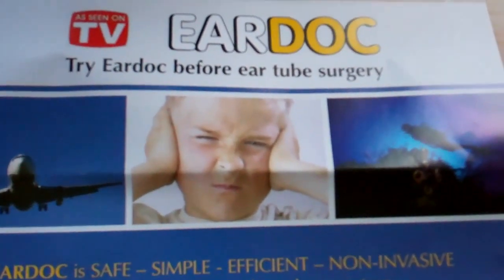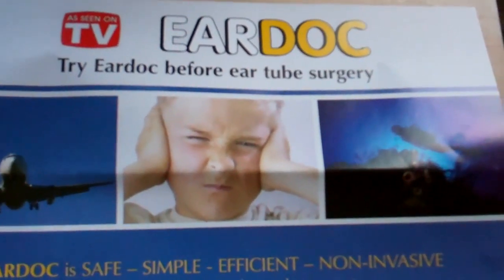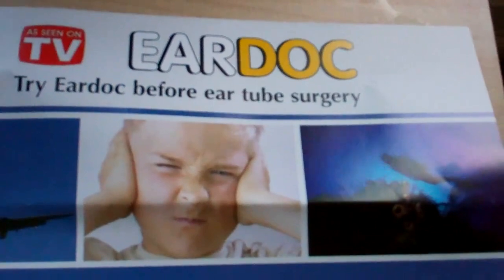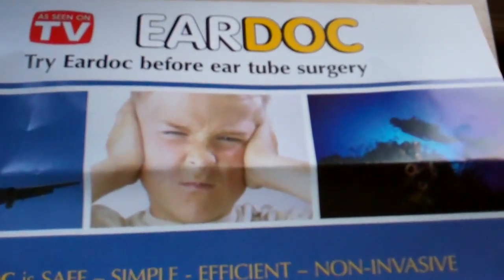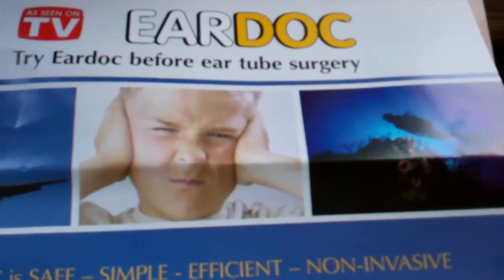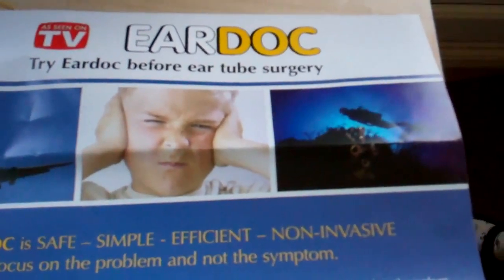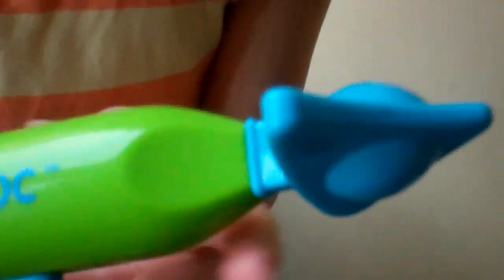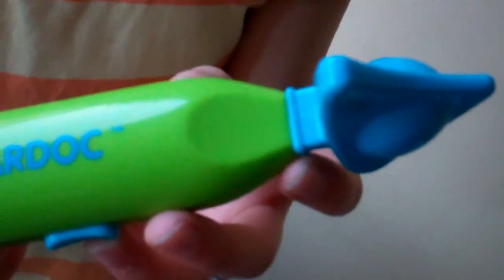Ear Doc Review - treatment for ear infection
Eardoc is a noninvasive device helping ease and cure ear infection and pain.